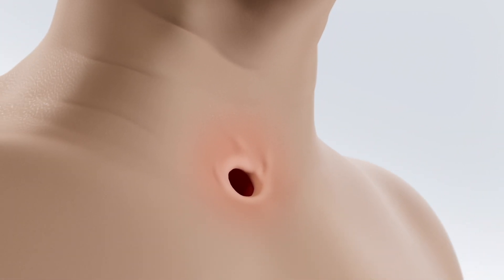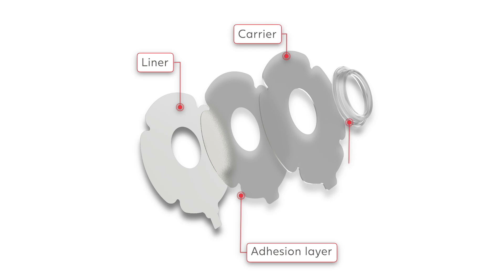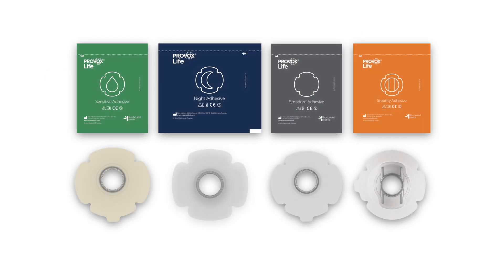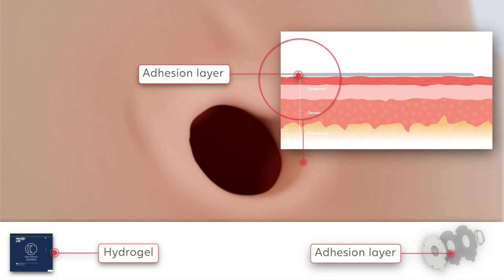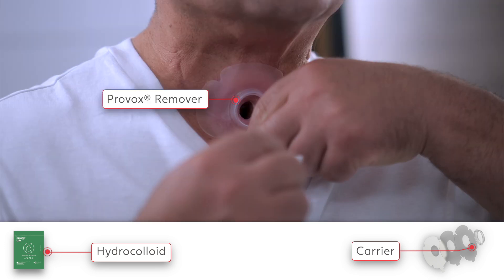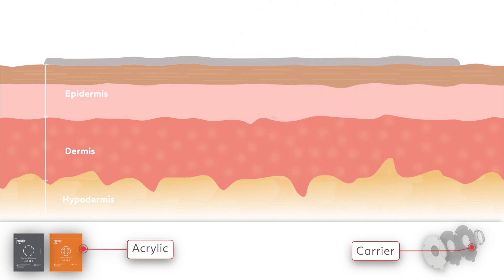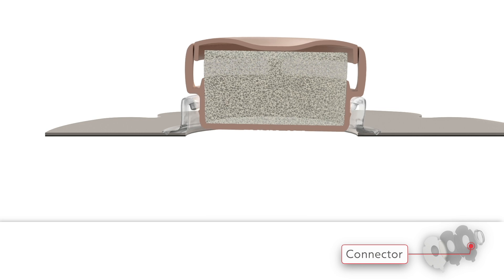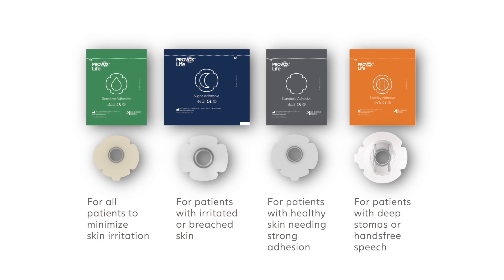Features & Benefits of the Provox Life Adhesive Range for Patients with a Laryngectomy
How do I know what adhesive to suggest for my patient?
This video covers the features and benefits of different adhesive materials such as hydrocolloid, hydrogel and acrylic. It helps us understand how the material interact with the skin as well as how it affects application and removal techniques.

▬▬ Products ▬▬
All Atos Medical Tracoe laryngectomy supplies:

Atos Medical Headquarters
Hyllie Boulevard 17
215 32 Malmö, Sweden